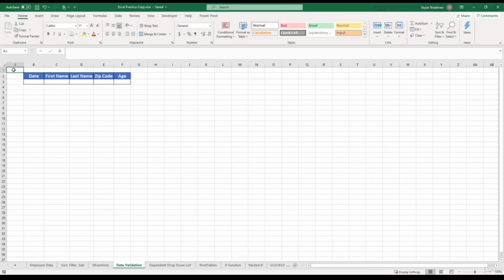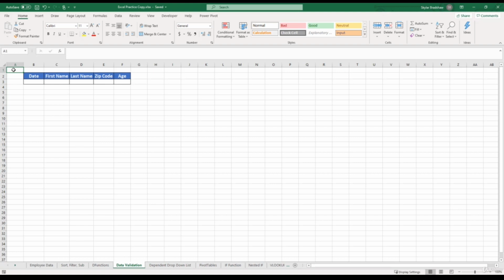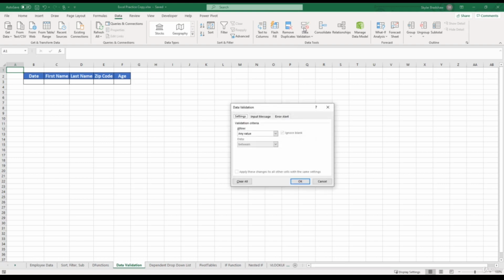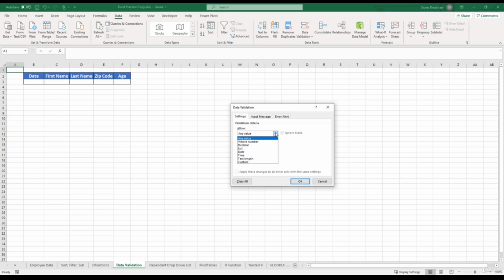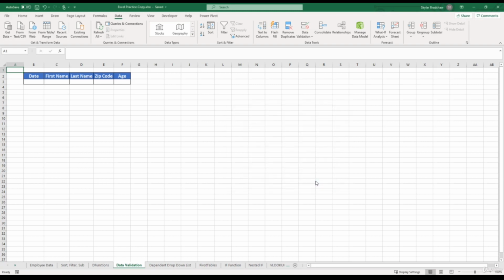1. What is Excel Data Validation